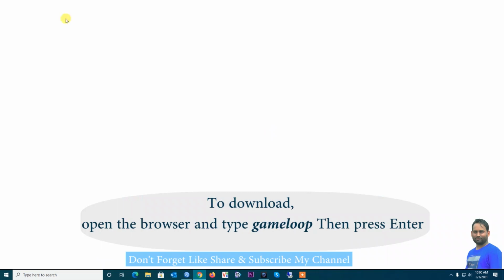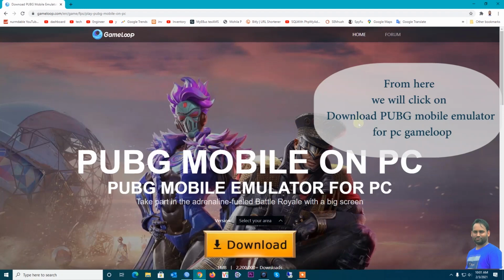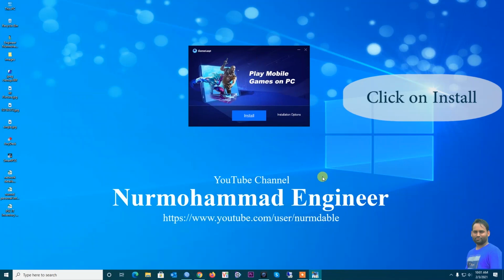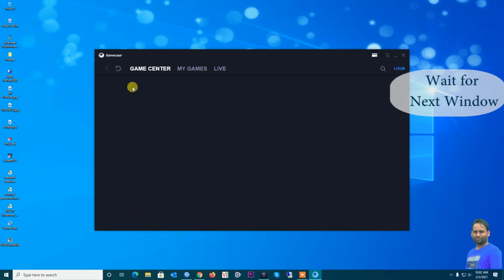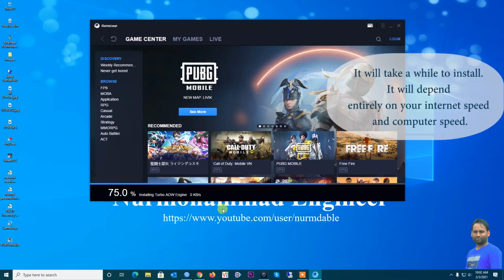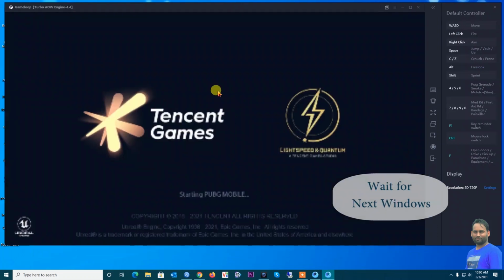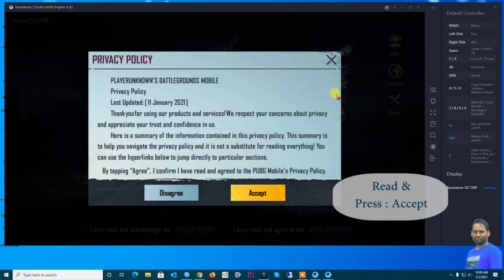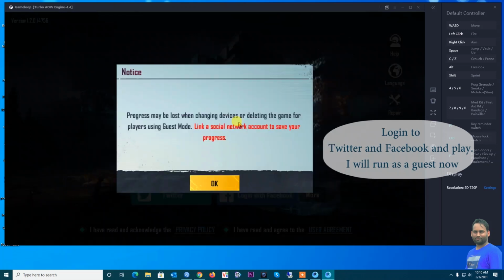How To Install And Play PUBG Mobile On PC & Laptop Full Free Bangla Tencent Emulator 2021